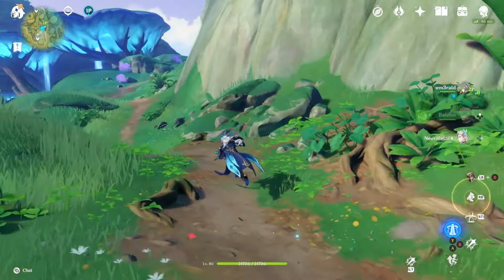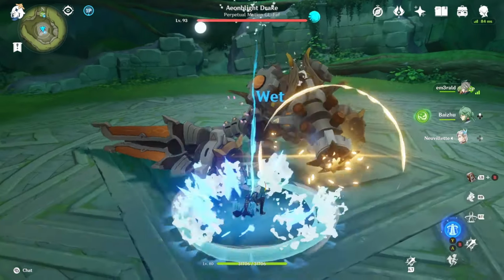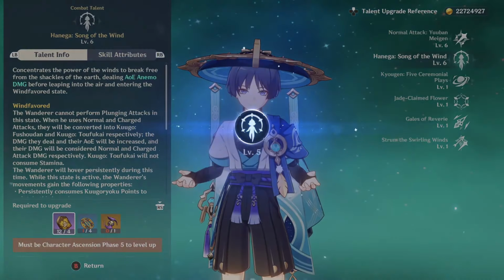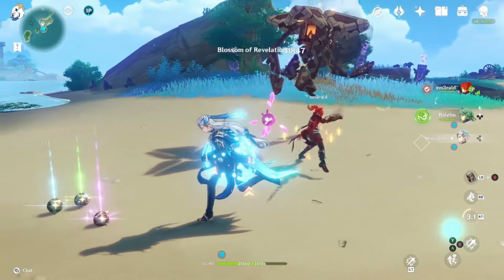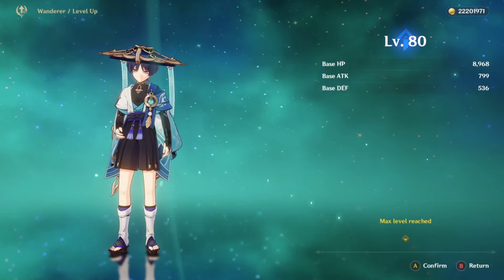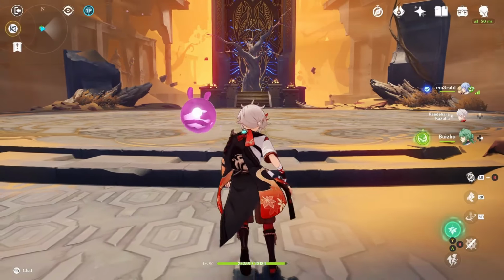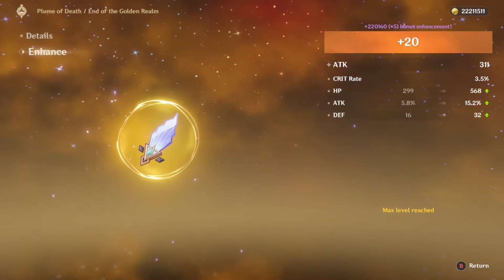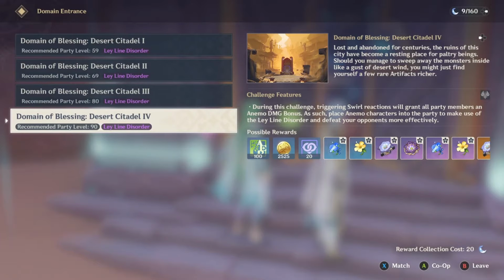building wanderer || pt. one || ₊✩‧₊˚౨ৎ˚₊✩‧₊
hi friends!
welcome or welcome back to my channel! so glad to have you here, stay a while! in today's video, i attempted to build wanderer, but obviously you saw how that went. let me know down in the comments below what you thought of today's video! what kind of videos do you like seeing from me? let me know down below!
check out my genshin let's play playlist and watch any videos you haven't seen yet!